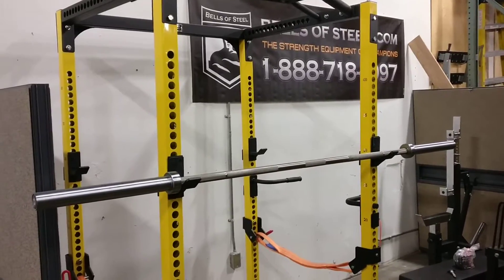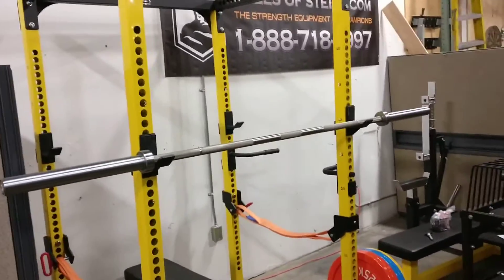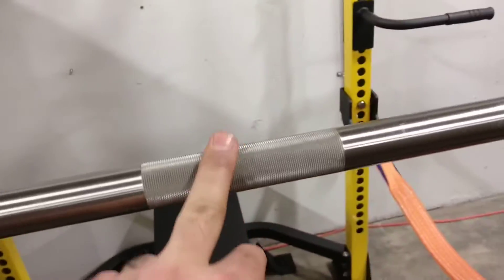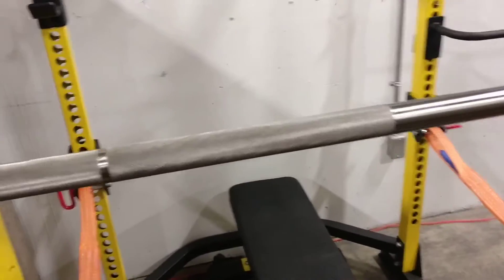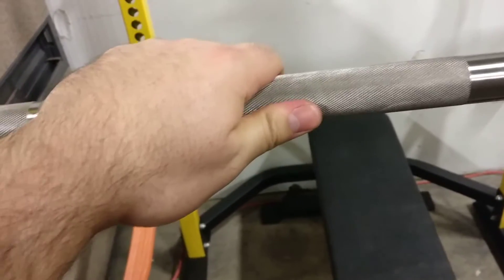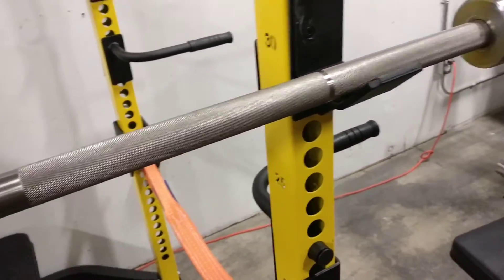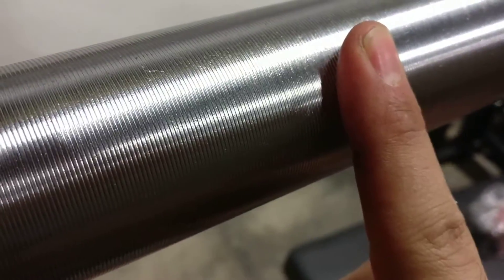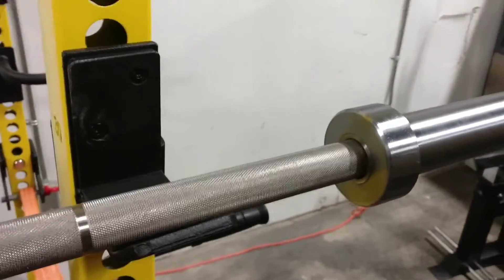Stainless Steel Competition Weightlifting Bar By Bells of Steel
One of the only stainless steel bars available, buy yours